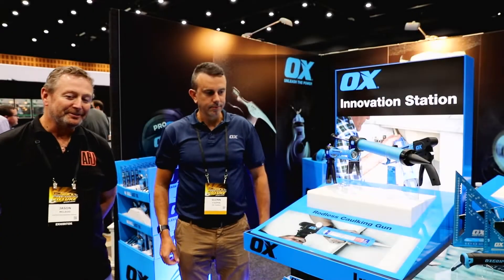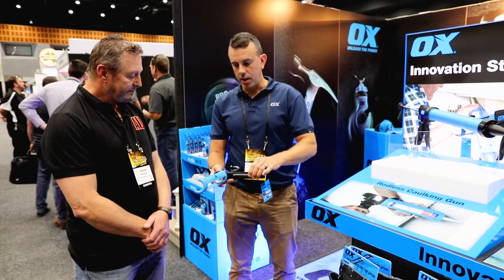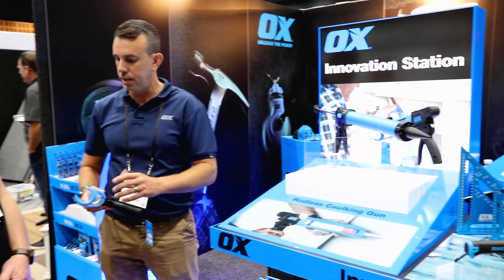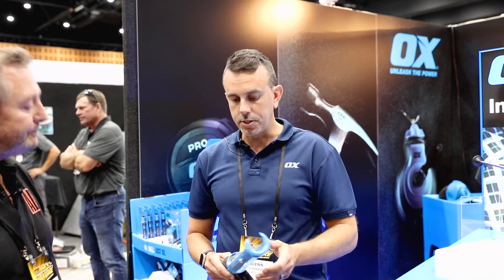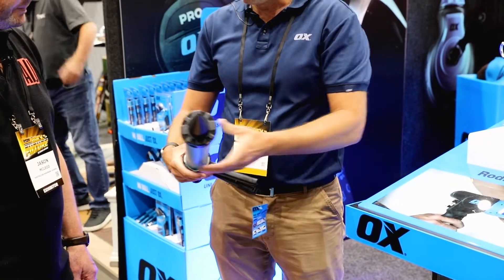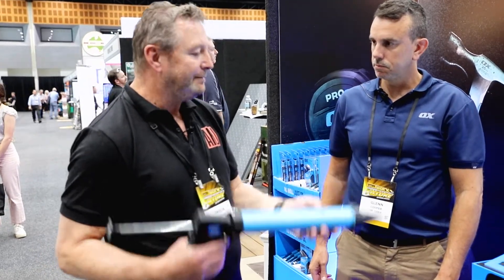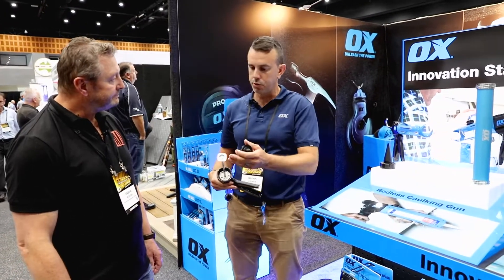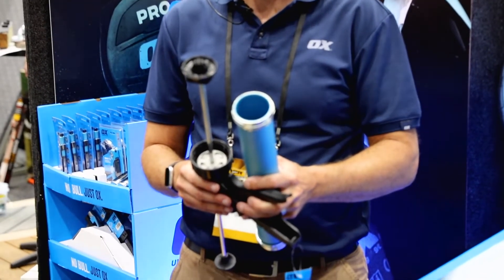HBT EXPO 2022 - OX Tools